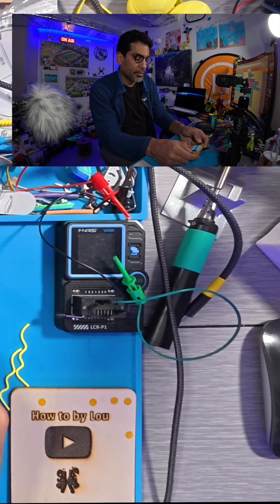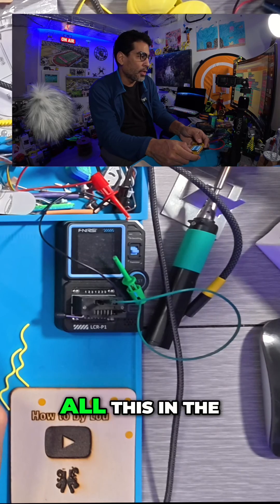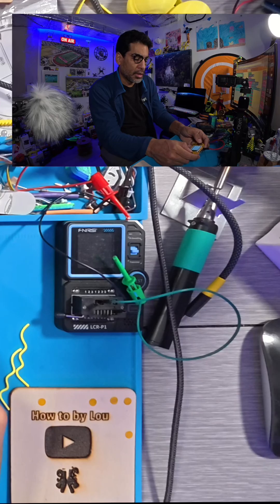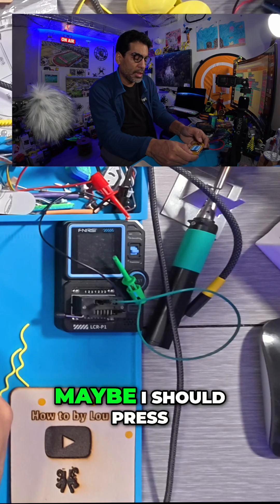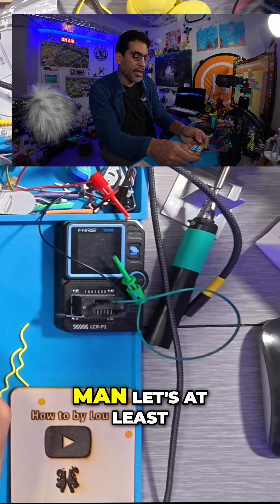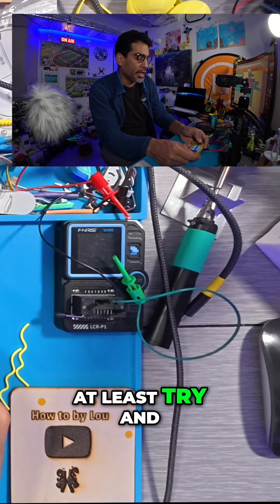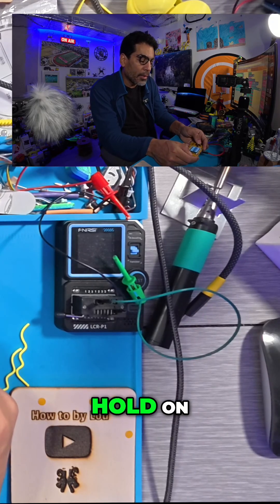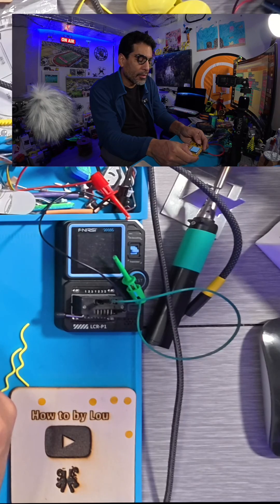Master the Game_ Get Your Falling Duck Download Fast